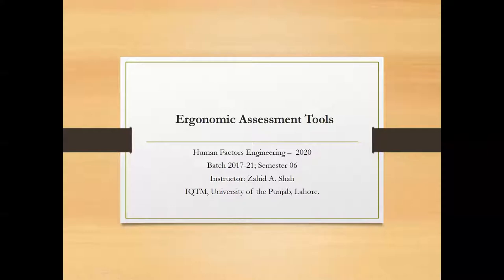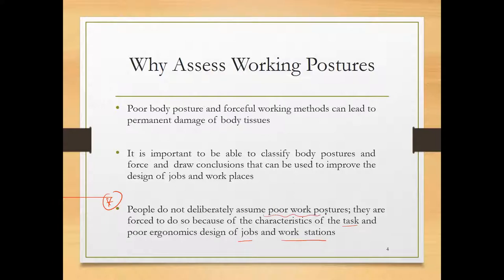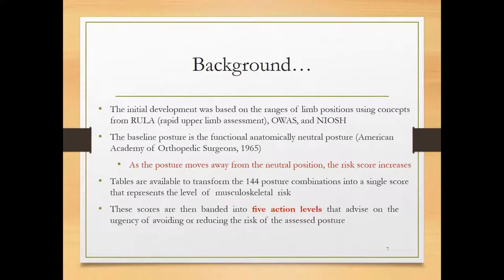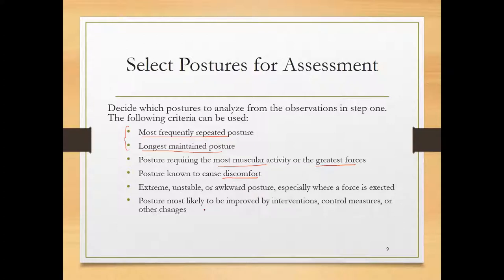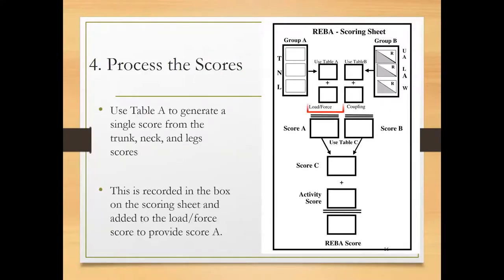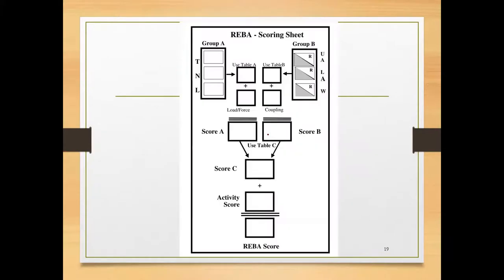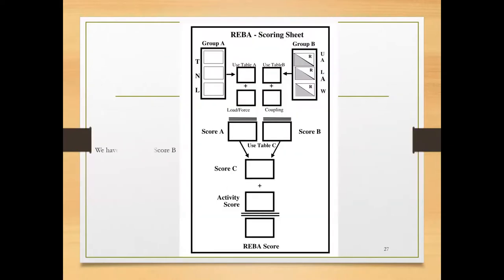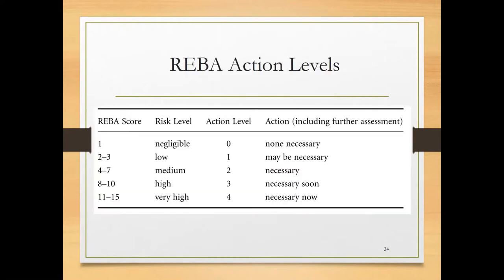01_02 _E Rapid Entire Body Assessment (REBA)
Rapid Entire Body Assessment (REBA)